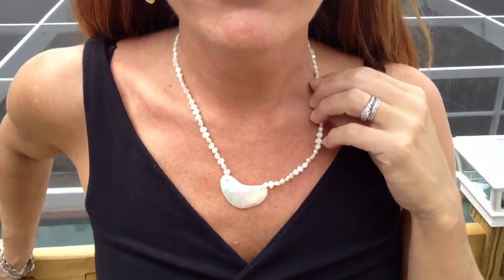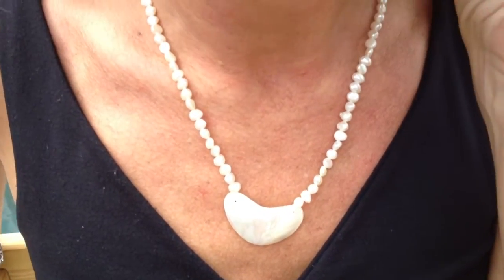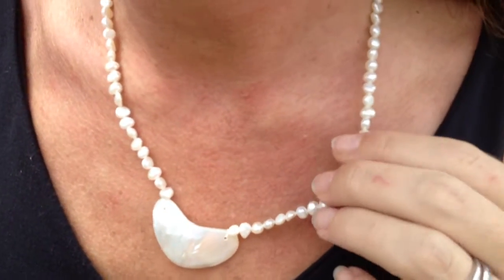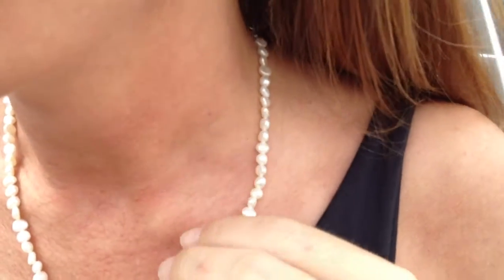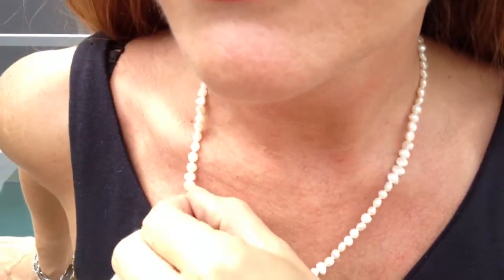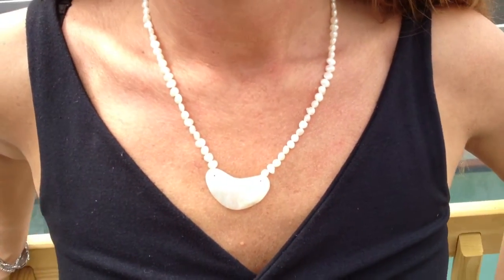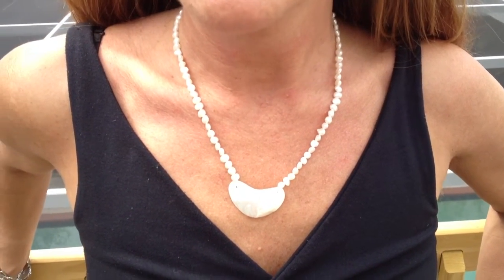Adjustable Mother of Pearl Freshwater Set M929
Genuine Freshwater Pearl Matching Necklace and Earrings Set. Large, Real,Pear Shaped MOP Stone Pendant Hangs from Adjustable 16" - 19.5" Chain with Lobster Claw Clasp. Matching Dangle, French Wire Earrings will Show off Your Natural Edginess. Both Pieces are Heavily Electroplated in 14K White Gold over Brass.